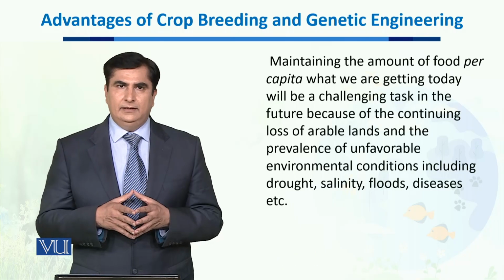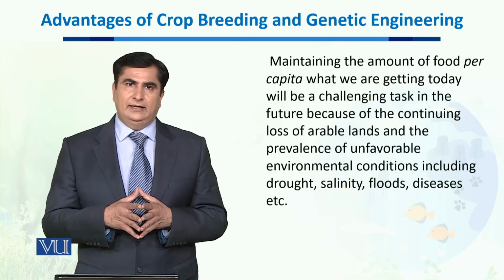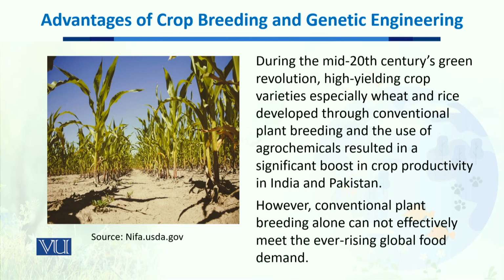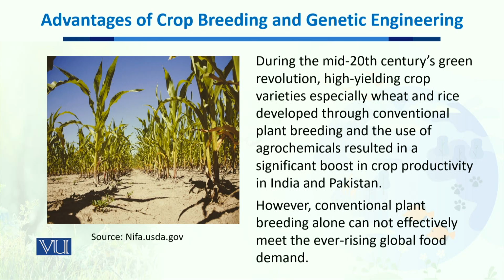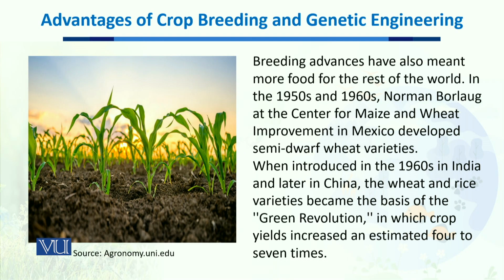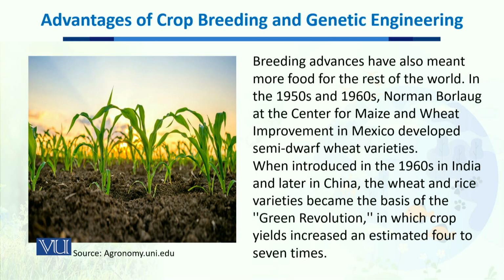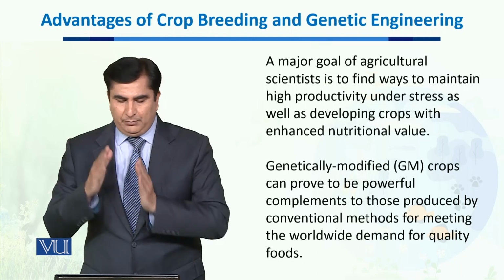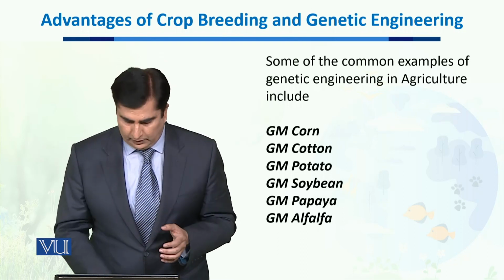Advantages of Crops by breeding & Genetic Engineering | Biodiversity & Evolution-II | BT201_Topic138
Topic138: Advantages of Crops by breeding & Genetic Engineering
by Dr. Muhammad Arshad Malik